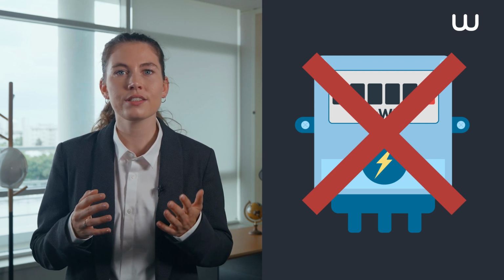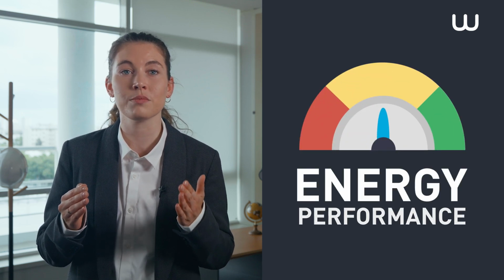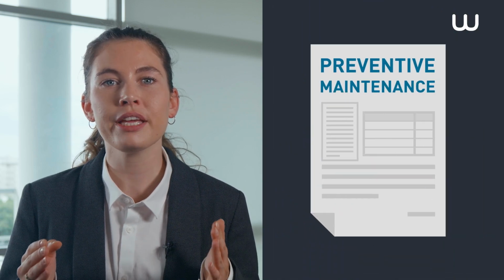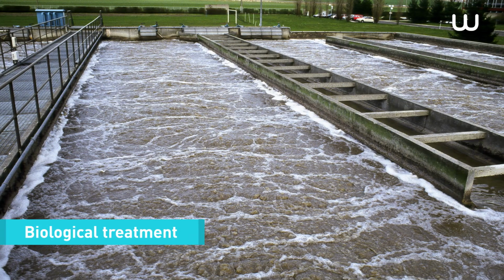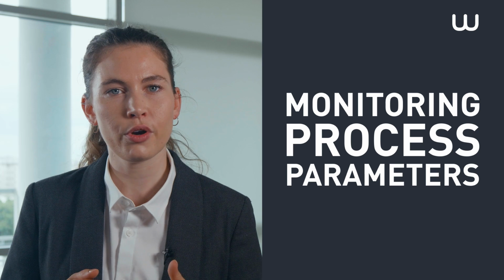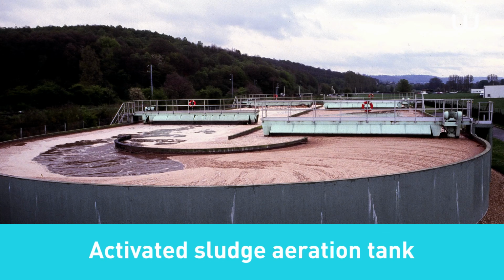A0221M03C03 Key points to watch out for in wastewater treatment plant